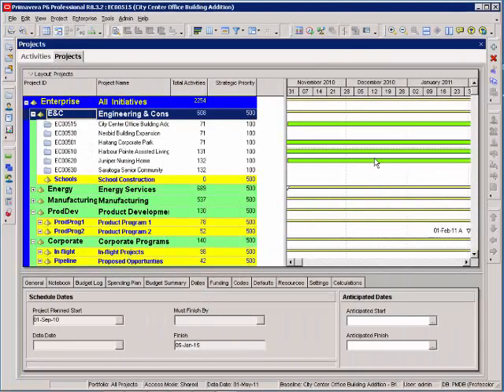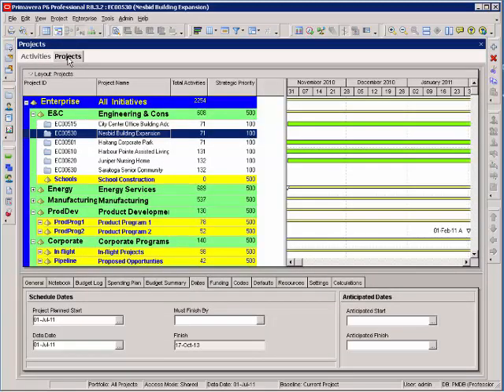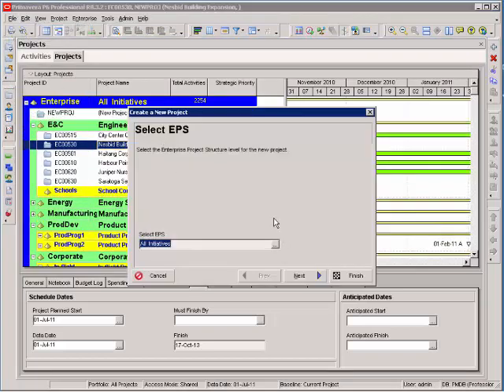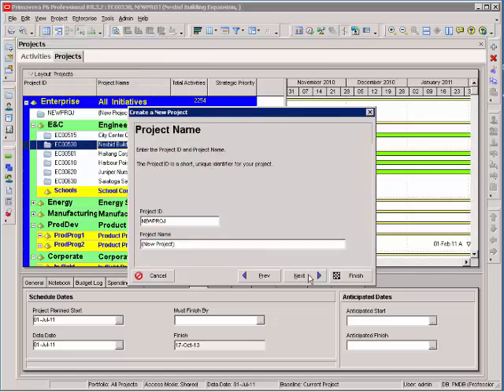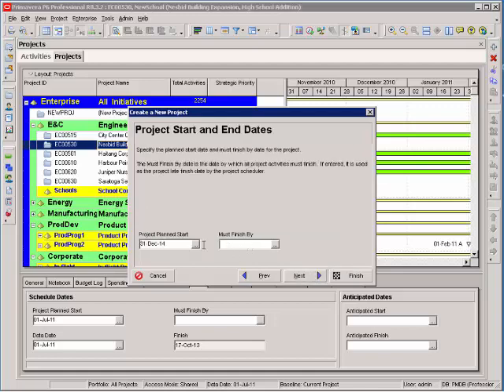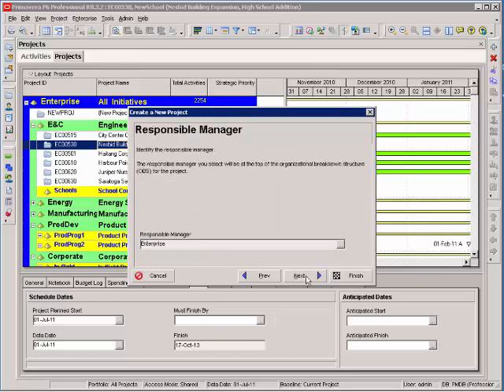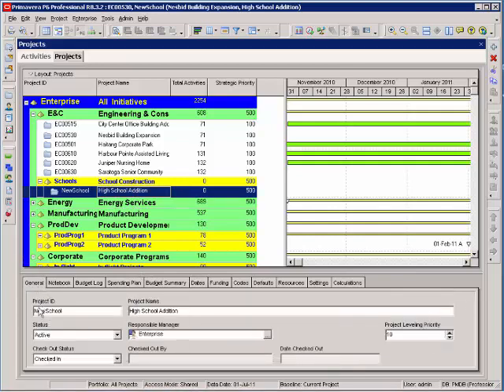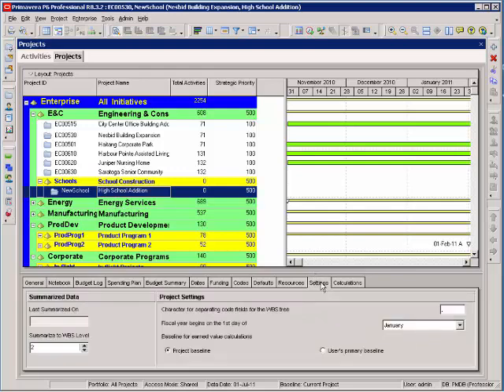04 Creating a Project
This tutorial, prepared by a certified P6 construction scheduling consultant shows how to create a new project in Oracle's Primavera P6. Want the training manual?